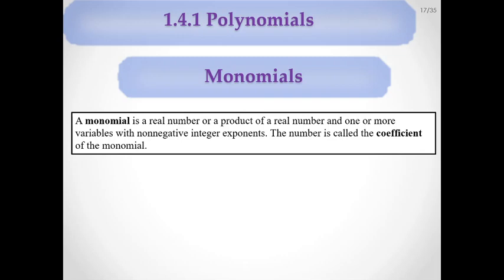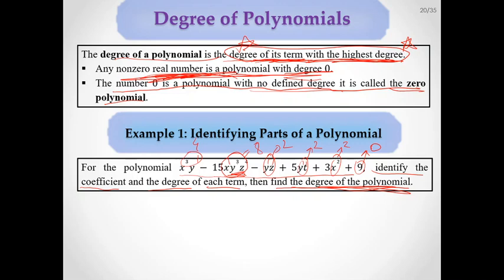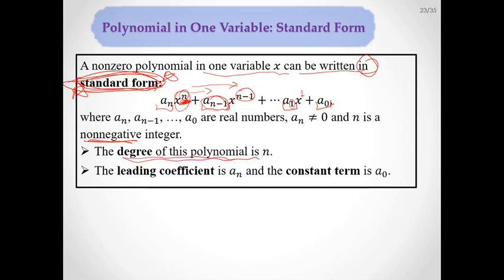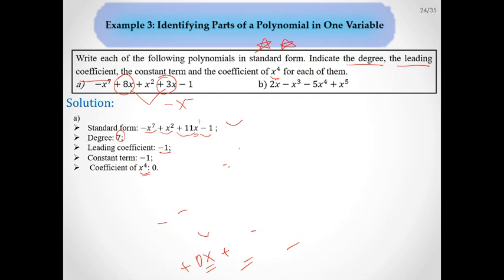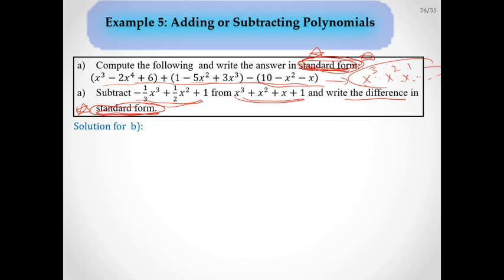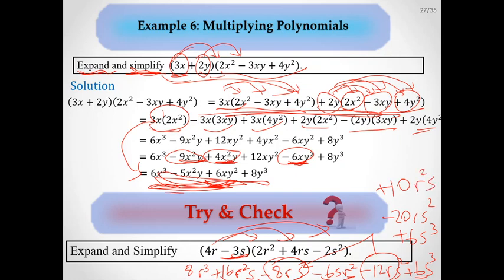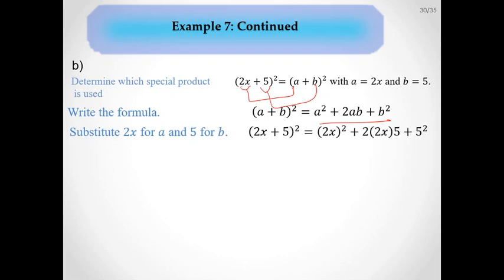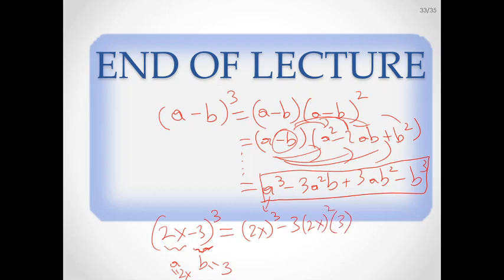Math 111 for Engineering Track Section 1.4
Please stop the video during the examples and exercises.  Try to do them by yourself first.